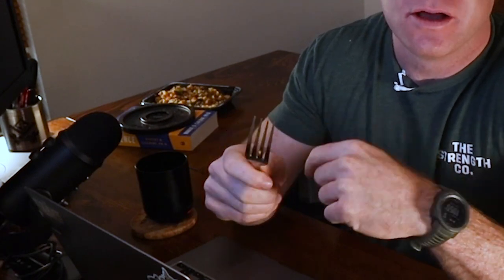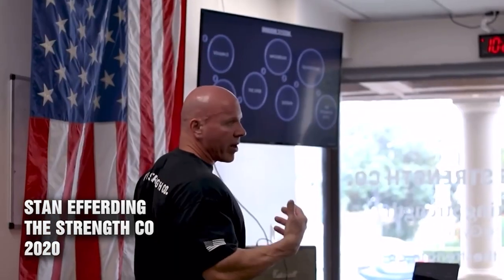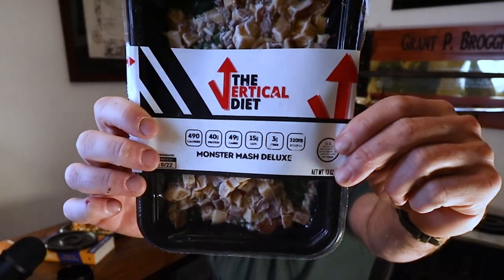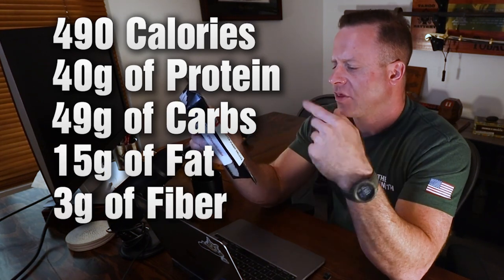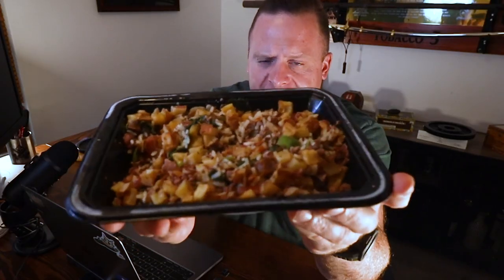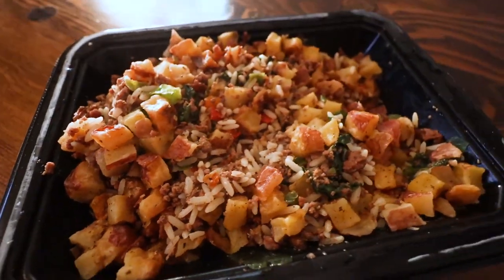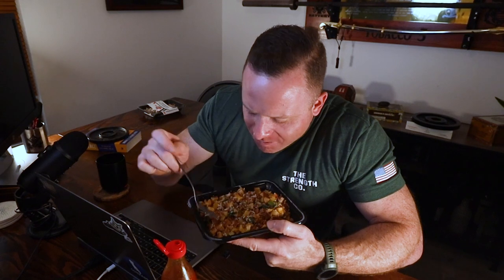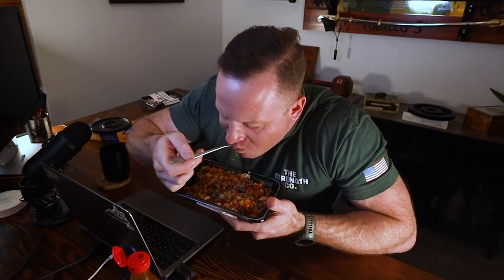Stan Efferding Vertical Diet Review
Starting Strength Coach Grant Broggi tried Stan Efferding's Vertical Diet Monster Mash to see how good it really is. In this video, Grant reviews the food, why these meals are great to have around, and how it fits into a healthy diet.